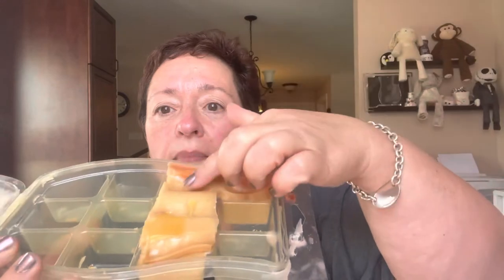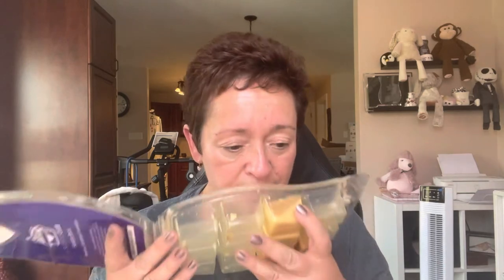Wax Empties 5/12/22